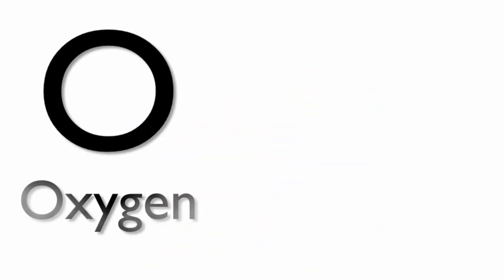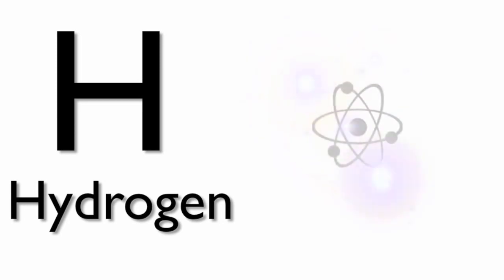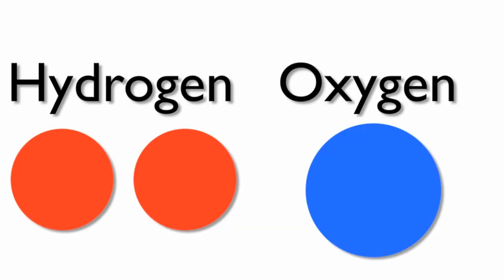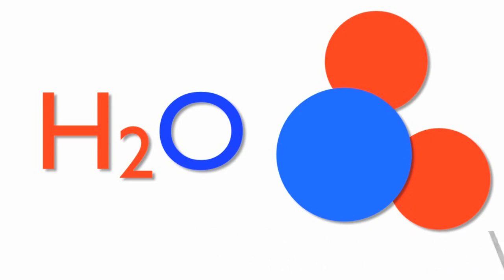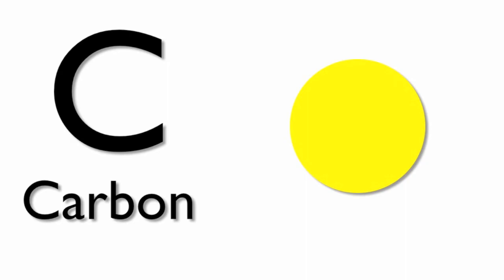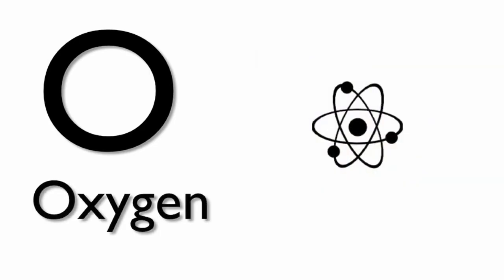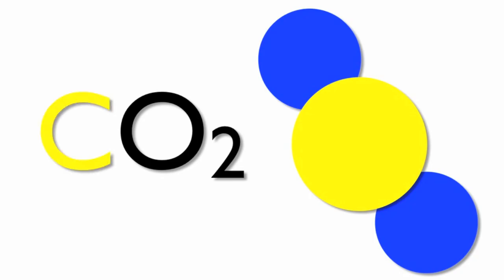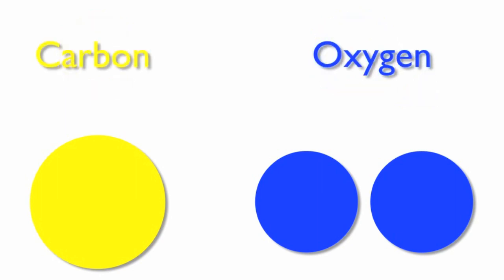Atoms elements and compounds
Chemical compounds are when two or more elements combine.  Learn the elements that water and carbon dioxide are made of.